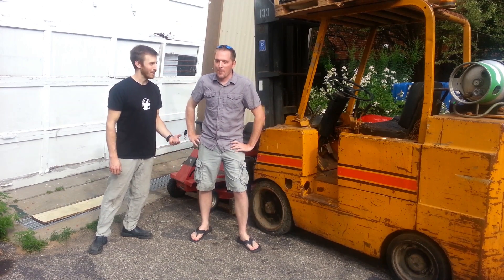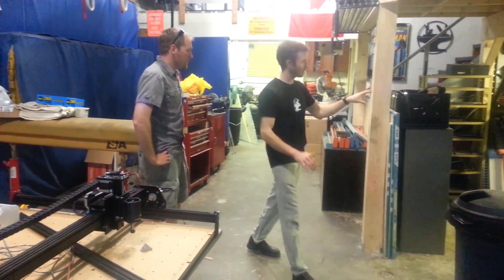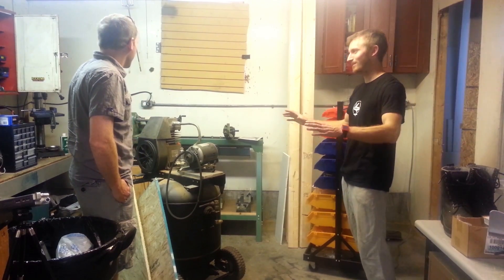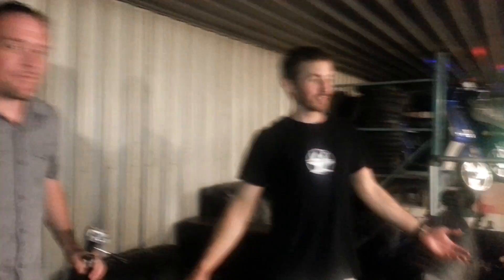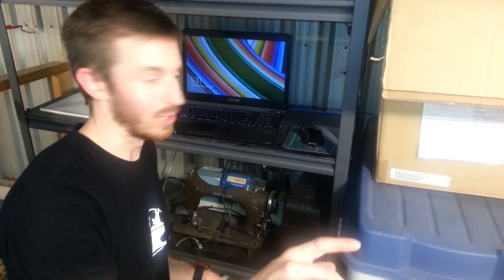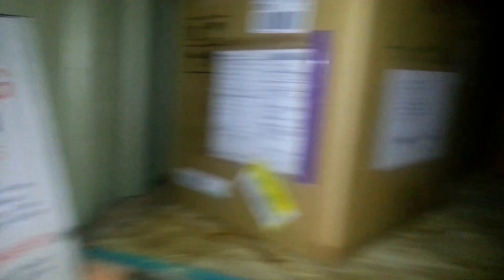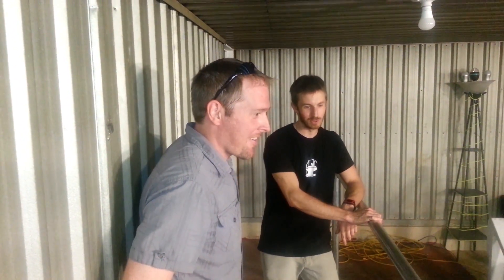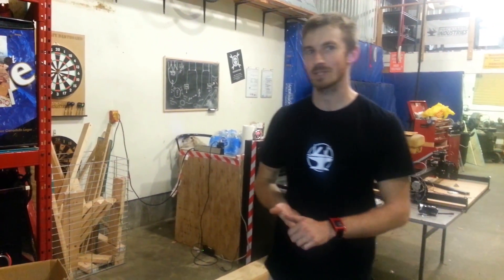Hacksmith Industries- Tony Stark Would Love This Place!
Finally got to connect with an amazing YouTube creator- The Hacksmith.  He gave me a full tour of the shop he is developing and some of the projects he is working on.  Tonnes of machinery, fabrication goodies and even the exoskeleton!  Stark Industries- yeah it's right here in Ontario Canada...

HUGE thanks to Ryan for all your time helping with the video.  You did an amazing job!

Cheers!